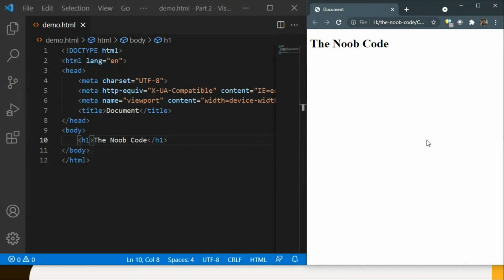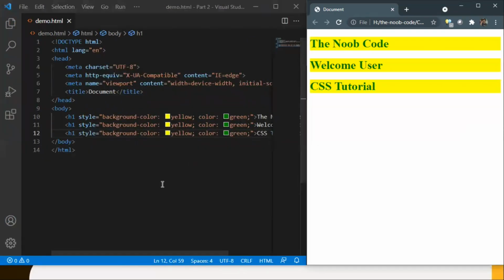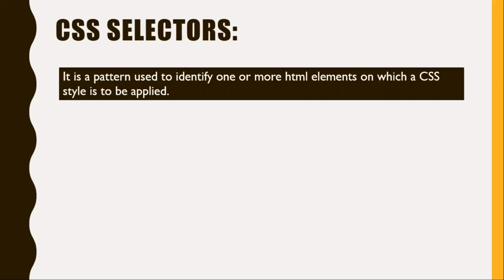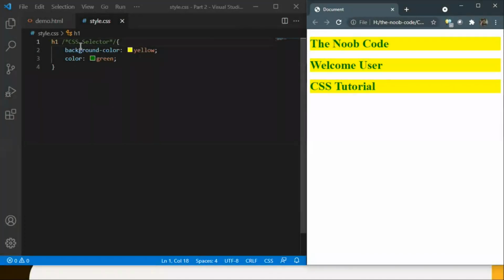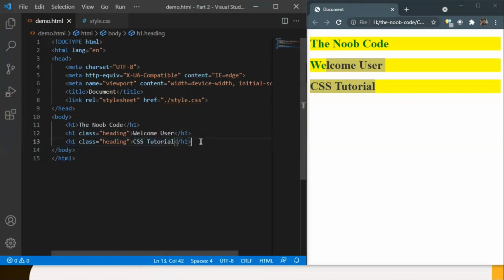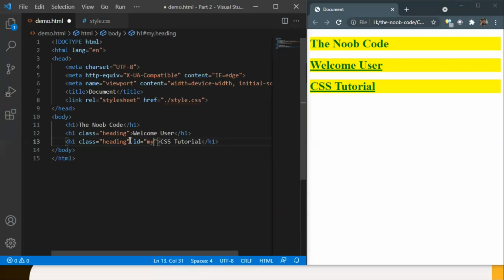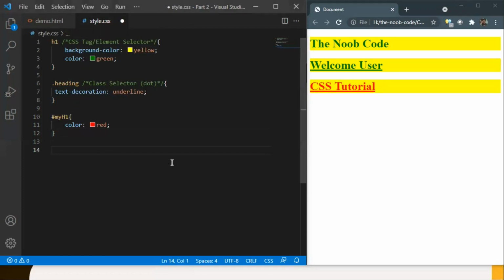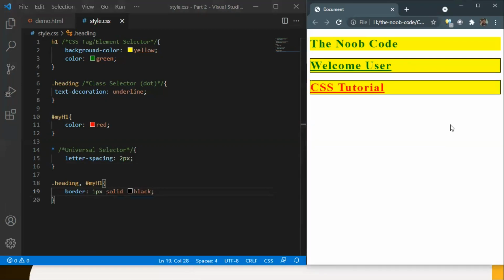Simple CSS Selectors : CSS Tutorial Part 2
Welcome to Simple CSS Selectors : CSS Tutorial Part 2 of the CSS: Beginner to Advanced Learning Journey.

This video talks about CSS Selectors and their types in general and then briefly explains Simple CSS Selectors and how to use them. You have CSS id selector, CSS class selector, CSS element selector, CSS tag selector, universal CSS selector, CSS wildcard selector, combining multiple CSS selectors

Chapters:
0:00 Introduction
0:27 CSS Syntax
0:57 Inline Styles
1:35 External Stylesheets
2:19 CSS Selectors
3:41 CSS Selectors Types
4:08 Simple CSS Selectors
4:29 Element Selector
4:48 Class Selector
6:45 Id Selector
8:04 Universal Selector
8:51 Combining Selectors
9:46 Conclusion